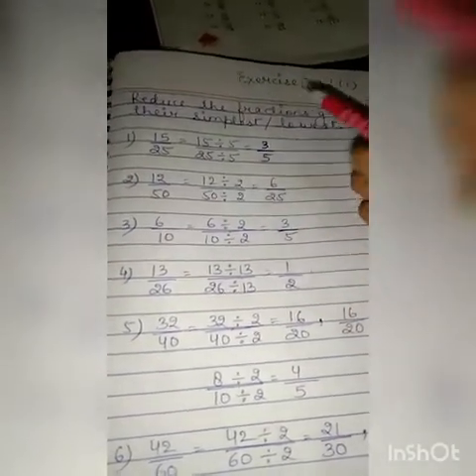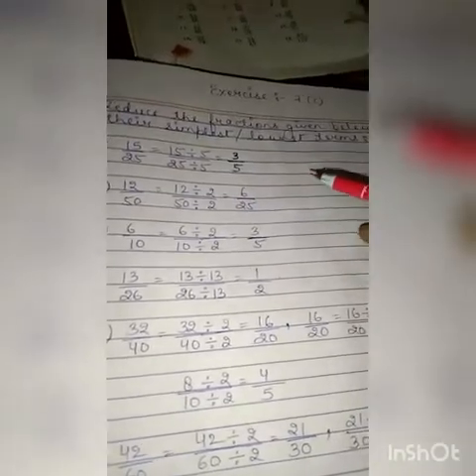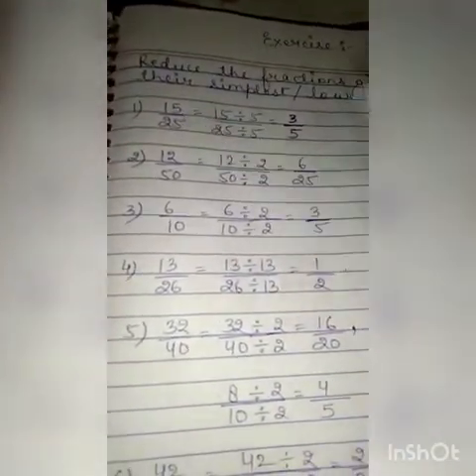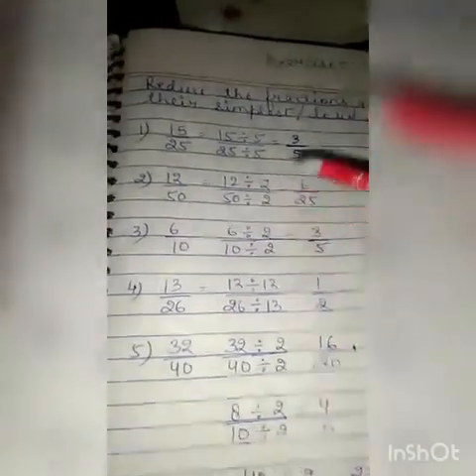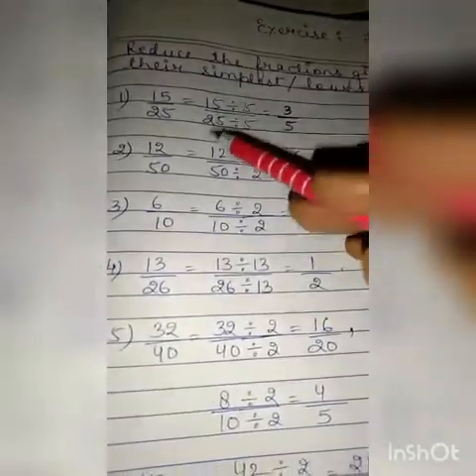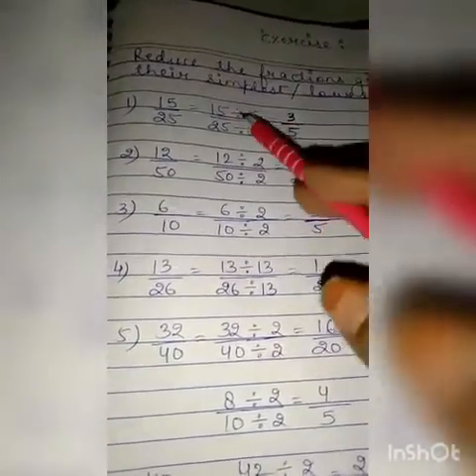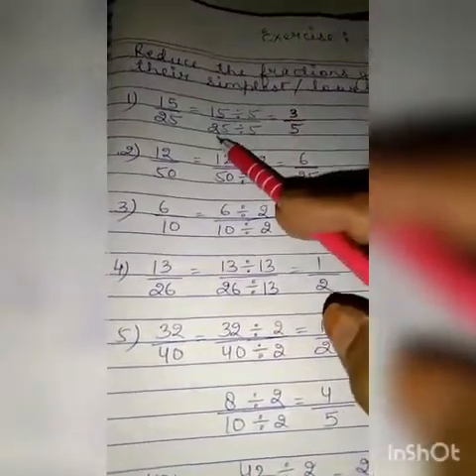(Class-4-Maths)(Ch-7-Understanding Fraction)(Topic-Exercise-7[c] Part-2)